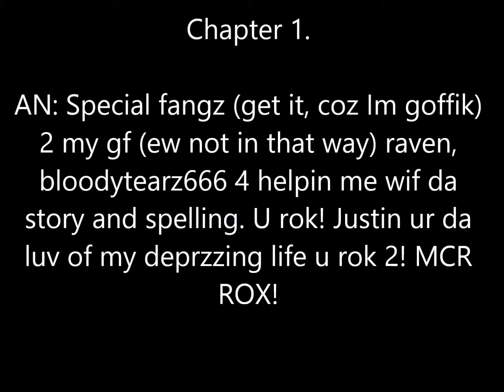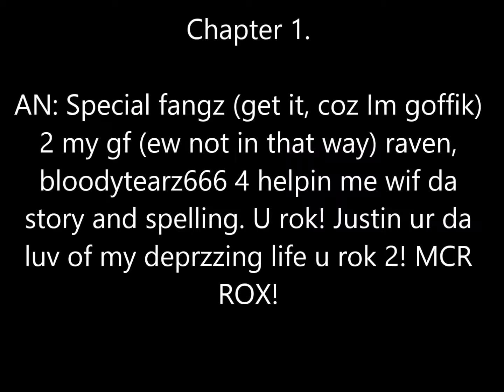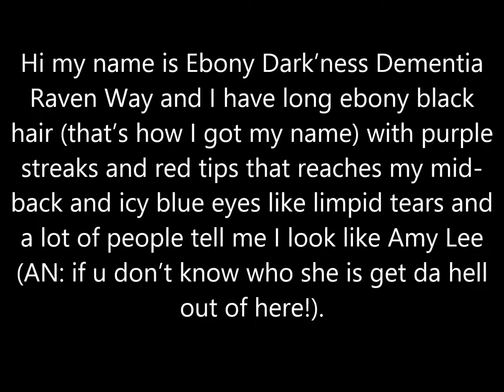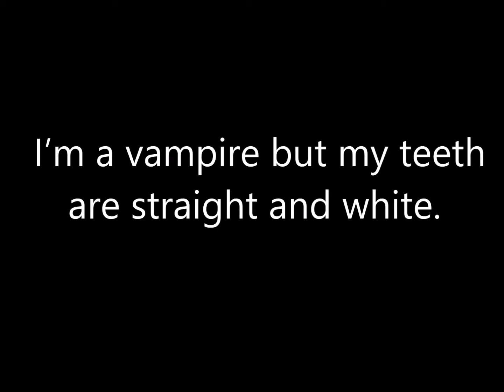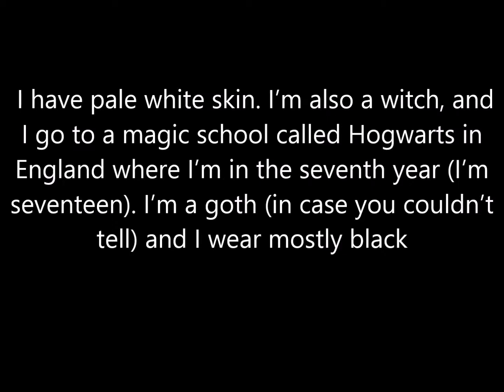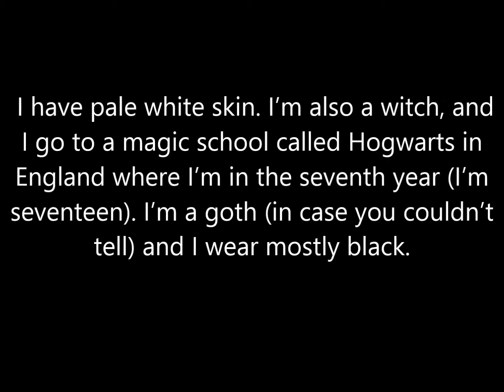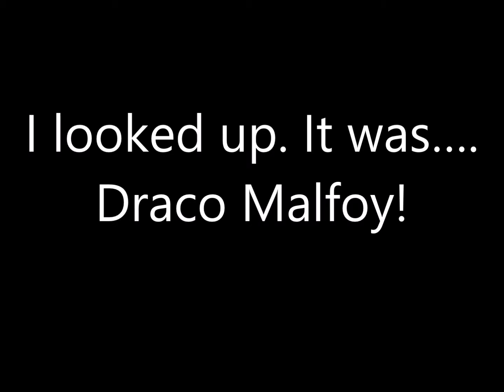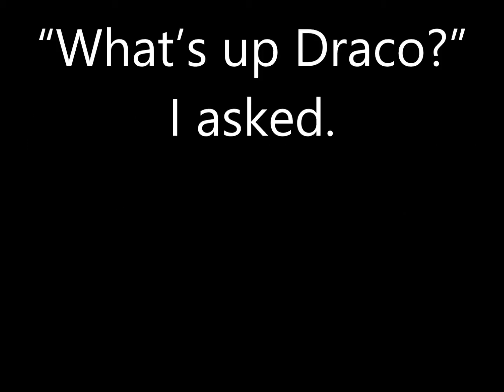Story Time-My Immortal Ch 1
We read literally the worst story to ever be written and published on the internet.